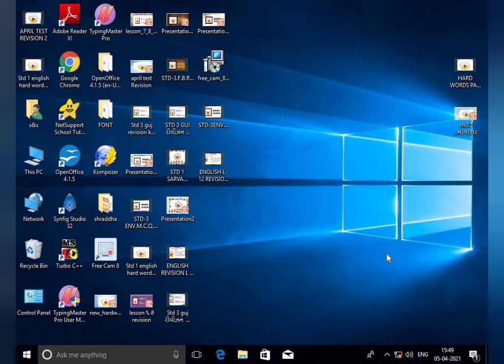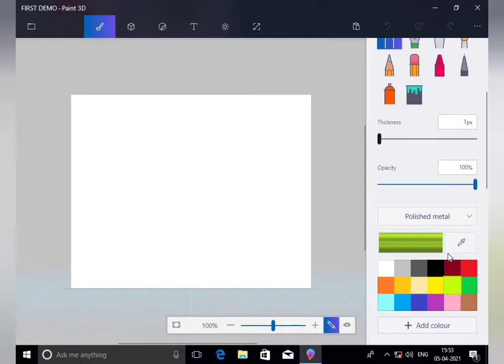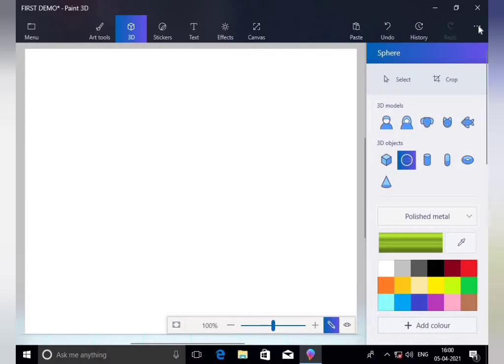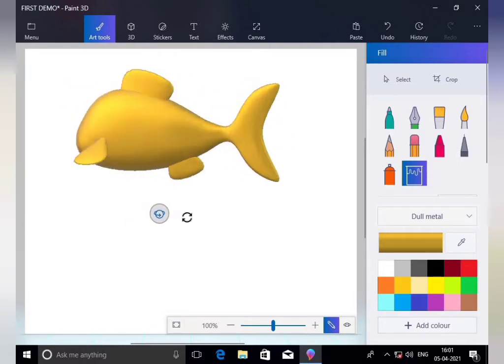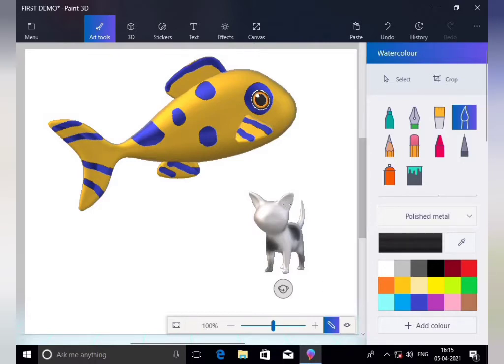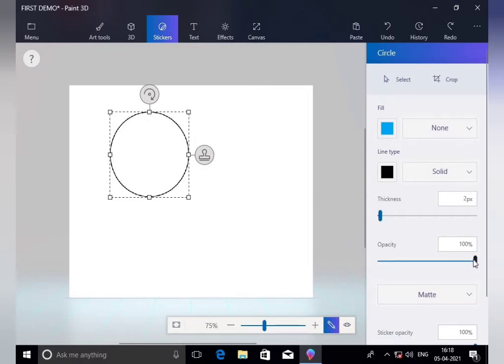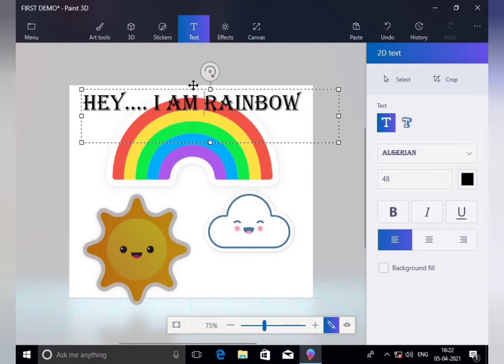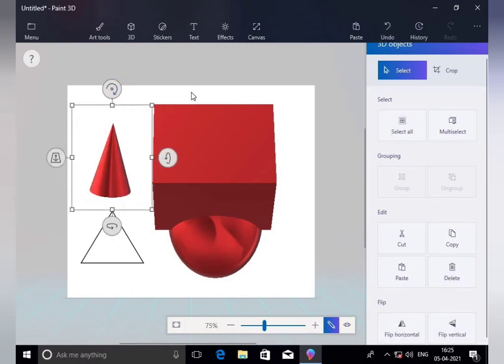English Medium - STD - 4 - COMPUTER